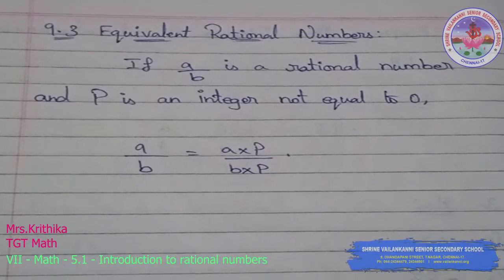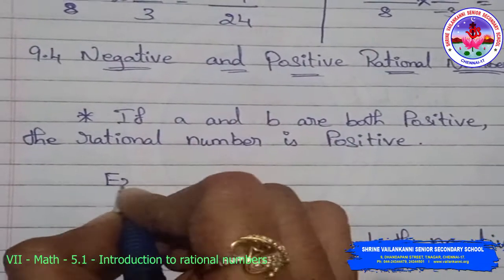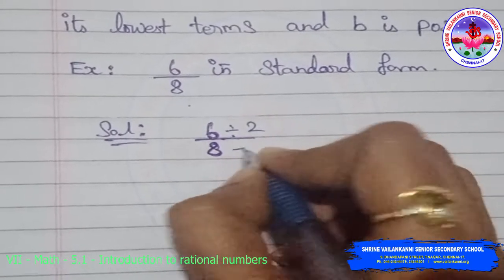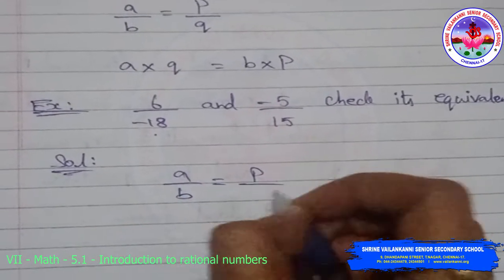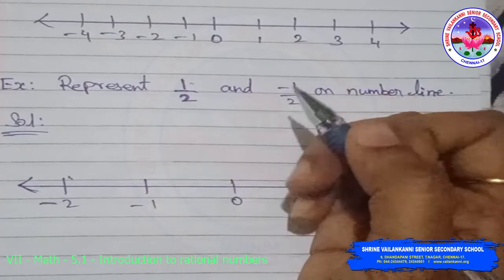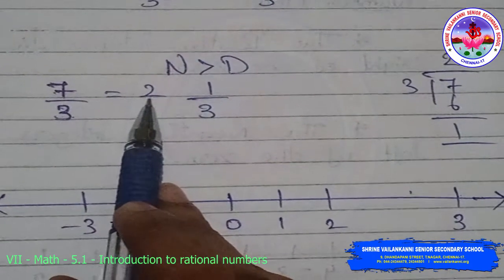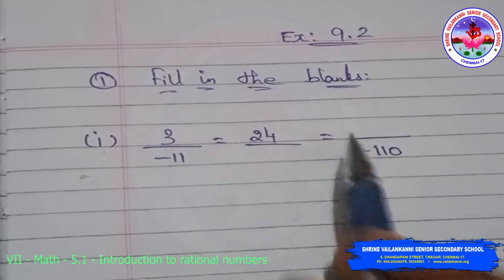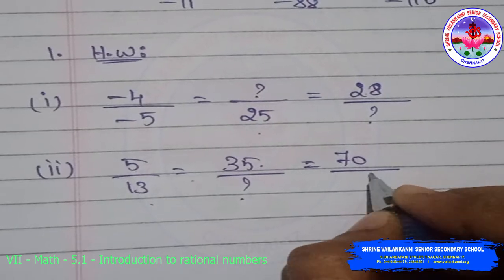SVSSS (7 CBSE) VII - Math - 5.1 - Introduction to Rational Numbers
SVSSS VII - Math - 5.1 -  Introduction to Rational Numbers
Duration:⏲ 13m46s

Lesson Description:
Chapter -5 Introduction to rational numbers 5.1.This video involves
1. Equivalent rational numbers
2. Negative and positive rational numbers
3. Standard form of a rational number
4. Equality of rational numbers
5. Represent of rational numbers on number line
having some example and exercise problems.